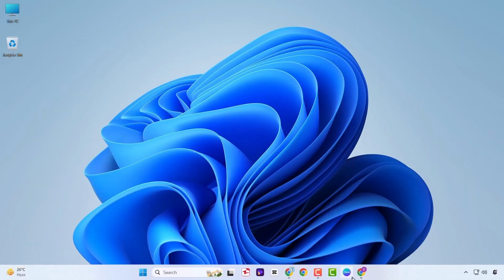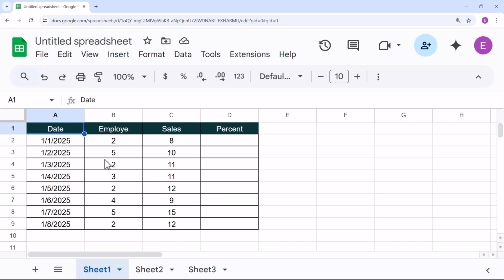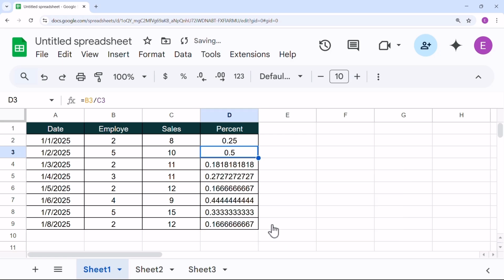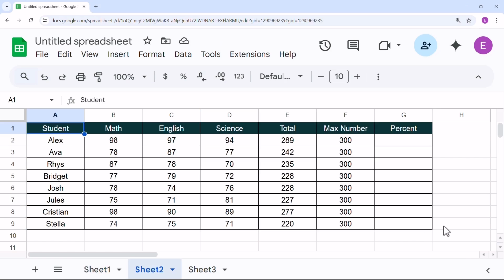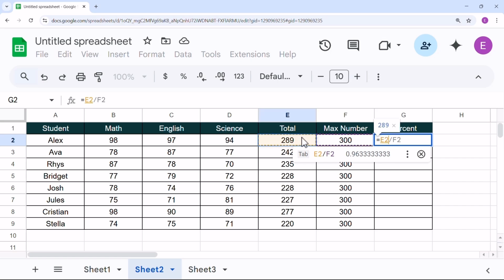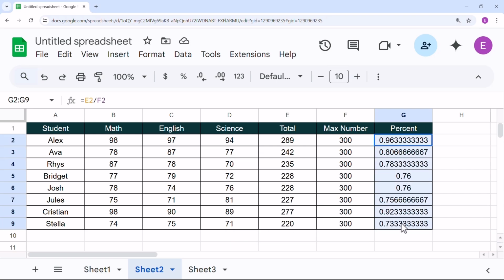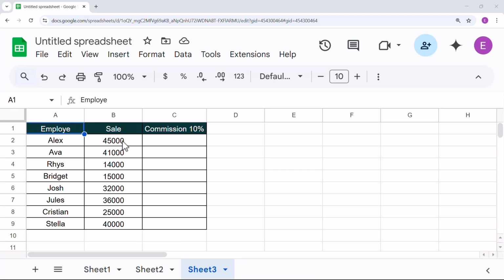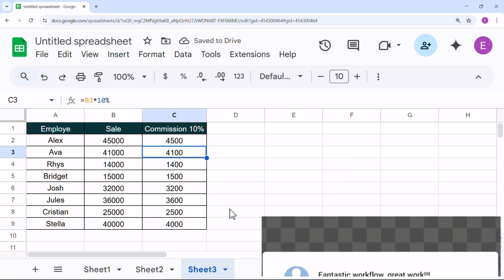How to Calculate Percentage in Google Sheets 2026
If you’ve ever needed to calculate percentages in Google Sheets, this video will make the whole process feel much easier.

Hi, my name is Limon. I’ll walk you through a few practical examples step by step—just like I would if we were sitting together and figuring it out. We’ll start by calculating each employee’s contribution to total sales, then move on to finding students’ percentage scores, and finally look at how to quickly calculate a 10% commission from sales.

Along the way, you’ll see how to enter the right formulas, use the autofill feature to apply them to the rest of your data in seconds, and format the results so they appear neatly as percentages. I’ll also show you a quick tip for adjusting decimal places so your numbers look clean and easy to read.

By the end of the video, you’ll know three simple and practical ways to calculate percentages in Google Sheets—techniques you can start using right away in your own spreadsheets.